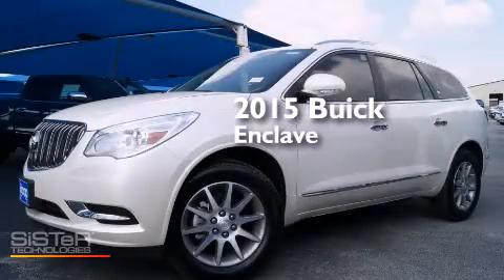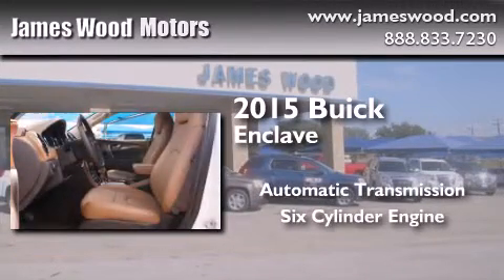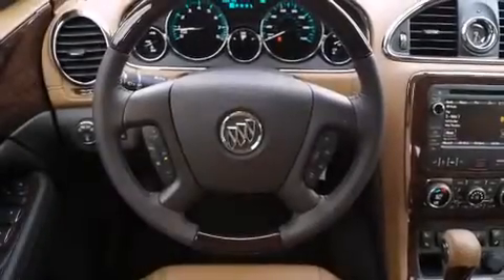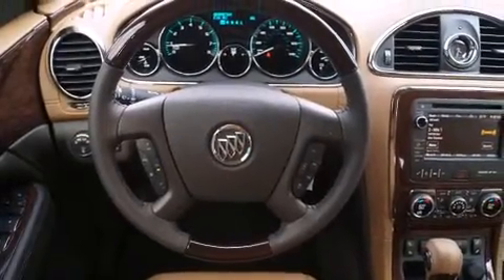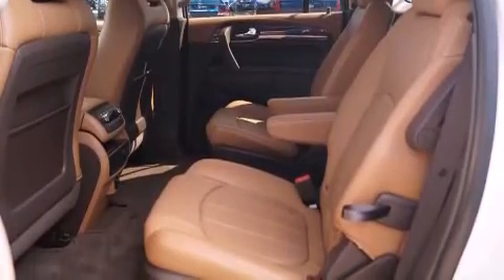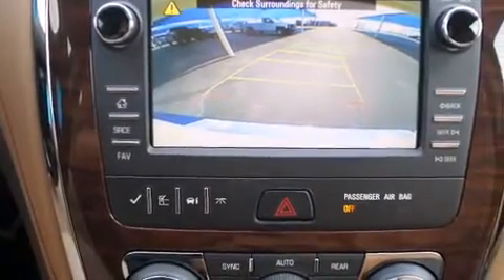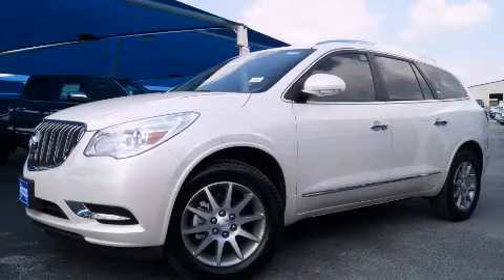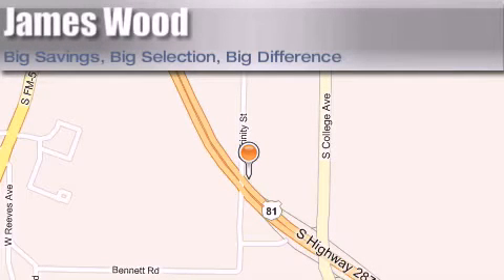2015 Buick Enclave Denton TX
We've been honored to serve the Decatur TX area , we promise that your experience at our dealership will exceed your expectations ! Year : 2015 Make : Buick Model : Enclave Engine : 3.6L 6 Cyl. Fuel Injected Trans . : Automatic Exterior : White Diamond Tricoat Miles : 116 James Wood Motors US Hwy 287 South Decatur , TX 76234 Welcome to James Wood - your source for quality new and used cars from Buick , Cadillac , Chevrolet , GMC , Hyundai , and Pontiac . With two north Texas locations to serve you - Decatur and Denton - our new new used car sales force is ready to assist with your next new or used car purchase . We have a large inventory of new and used cars ready for delivery today . Proudly serving the Dallas and Fort Worth Metroplex ! The James Wood Auto Group's business philosophy is to provide our customers with quality Chevrolet , Pontiac , Hyundai , Buick , GMC , and Cadillac cars , trucks and SUVs , but also provide great value and service . We are celebrating 30 years in the automotive business in the Dallas - Ft . Worth , Texas area , and it is our policy to treat every visitor that enters our Chevy , Pontiac , Buick , GMC , Hyundai , and Cadillac dealership doors as an honored guest without exception . The bottom line is we work hard every day to provide a friendly and professional sales experience for the car or truck buyer , quotes Mr . Wood . Every customer deserves that and we guarantee that you’ll find it at the James Wood dealerships . 2015 Buick Enclave Decatur TX